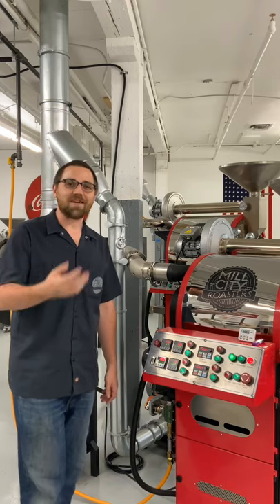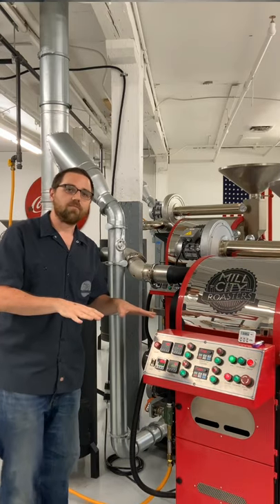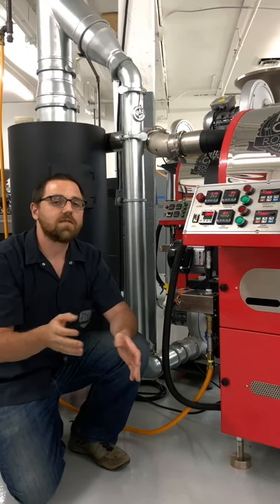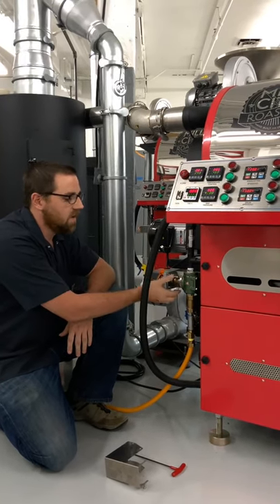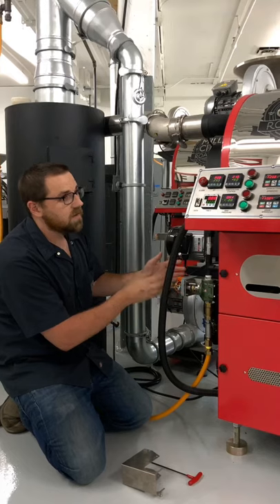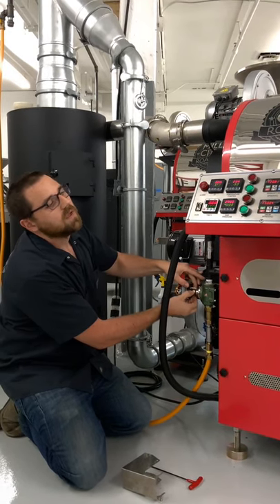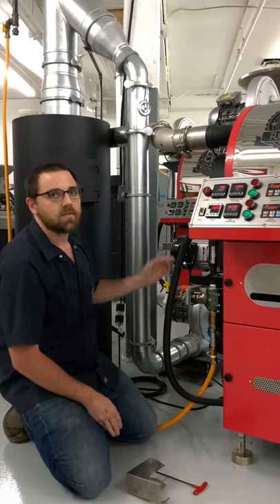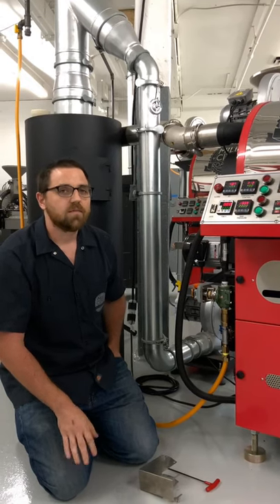Coffee Roaster Calibration: Adjusting Maximum Gas On Your Digital Gas Actuator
This is a pretty handy video to watch if you have a Mill City Roaster specifically a new one.  Nick is here to walk you through adjusting your digital gas actuator to achieve maximum gas for your set up. Trust me it is not as complicated as it sounds but it is very important to achieve your roasting goals.